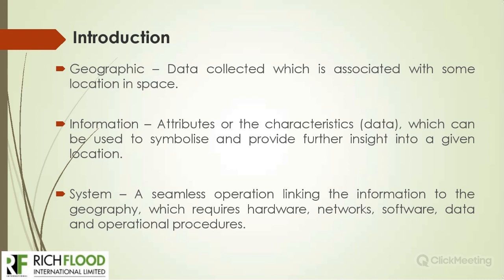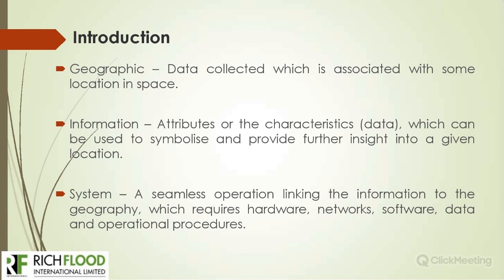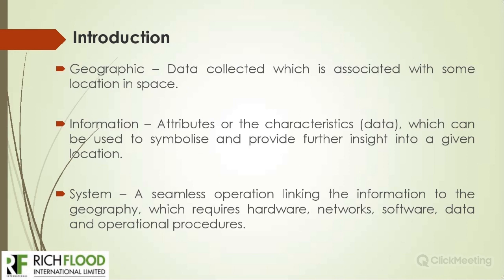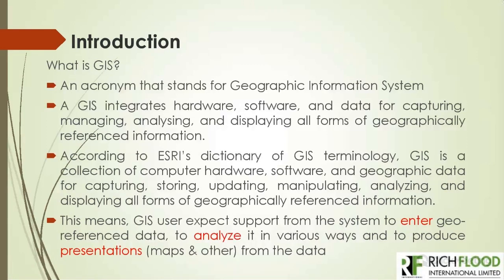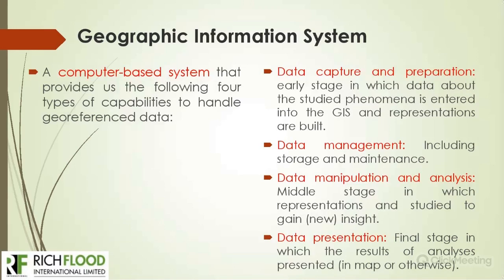TLC0102 Geographic Information System (GIS); An Indispensible tool in EIA, Day 1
Richflood works closely with the public and private sectors in Nigeria and providing services related to Environmental and Social Governance (ESG) including Environmental and Social Impact Assessments (ESIAs), Environmental Auditing (EAu), Environmental Monitoring, Environmental and Social Management Systems (ESMS), Environmental & Social Due Diligence (ESDD) studies, Resettlement Action Programme (RAP) and related services. Richflood helps clients meet international lender requirements (e.g. IFC, World Bank, AfDB and Equator Principles), local laws requirements regarding environmental management and guides lenders or donor’s investment decisions in relation to environmental and social risks.

Laboratory Services
Industries benefiting from Richflood state-of-the-art laboratory services include regulatory agencies and organised private sector players in the petroleum sector, chemical, materials, energy, manufacturing, mining, agriculture, electronic, power, pharmaceutical sectors, and more. Richflood Testing follows ASTM, ISO, and local industry standards.

Learning Centre
Richflood is dedicated to capacity building for African development with respect to environmental sustainability especially for construction, energy, manufacturing, mining, agriculture, electronic, power, pharmaceutical sectors in partnership with experts in different fields for environmental sustainability.